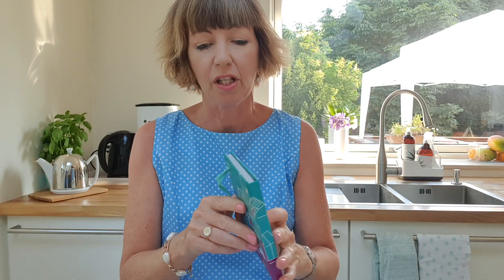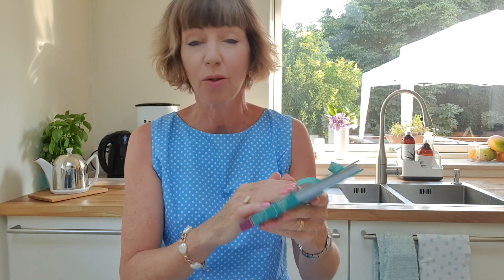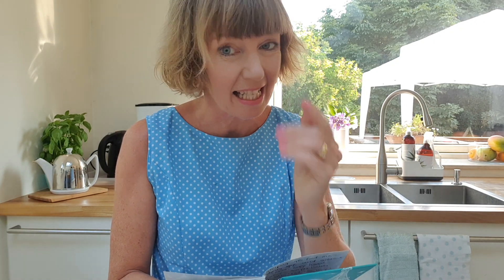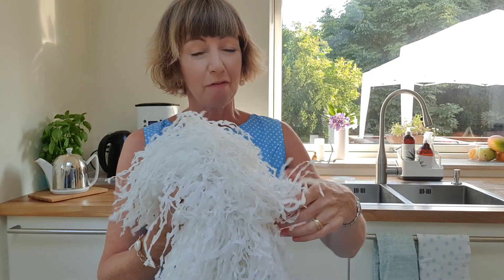Morning Routine Reset Week! One action step - get motivated and move ahead! Flylady Summer 2020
I'm always here to cheer you on with my pom poms! Checking in with you to give you some Monday motivation - all this week we will be working together on our Morning Routine! Your simple Flylady routines keep things ticking along nicely and ensure that you can enjoy what the day brings whether you are heading back to work, getting ready to homeschool, or on summer vacation 2020.